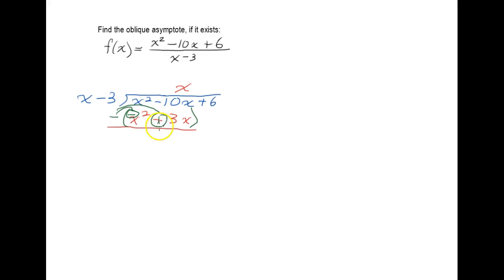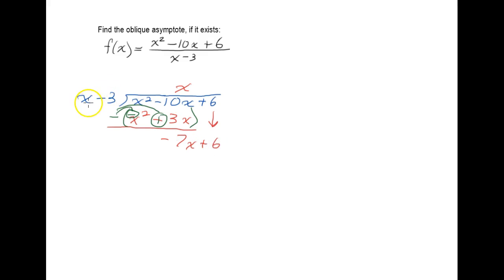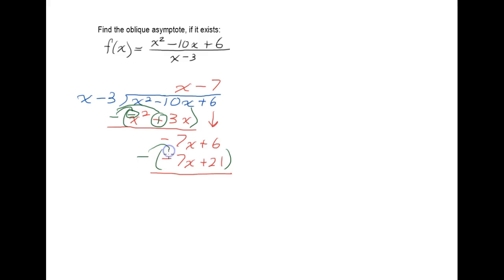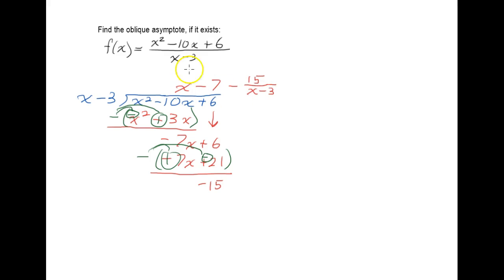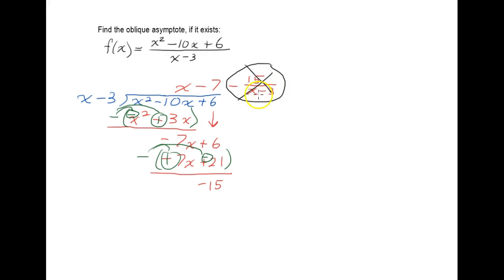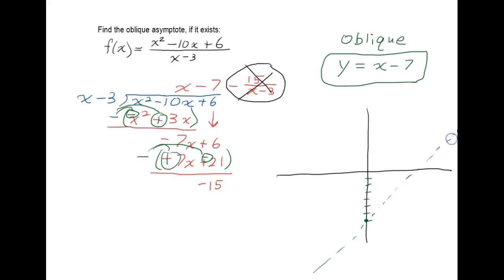Finding an Oblique Asymptote